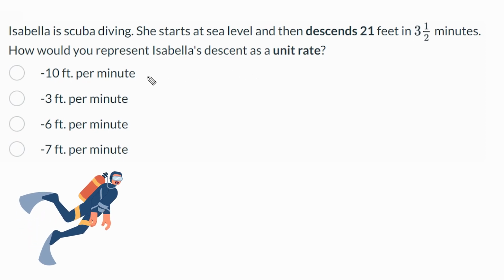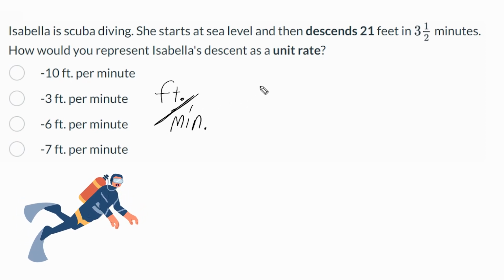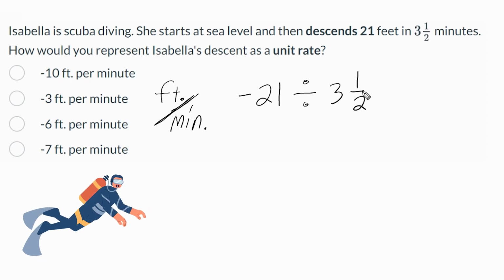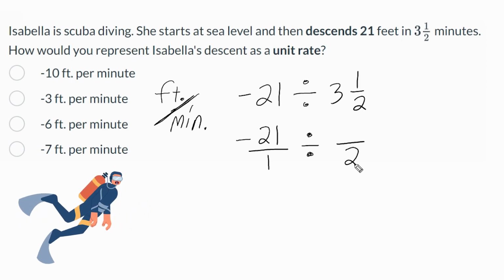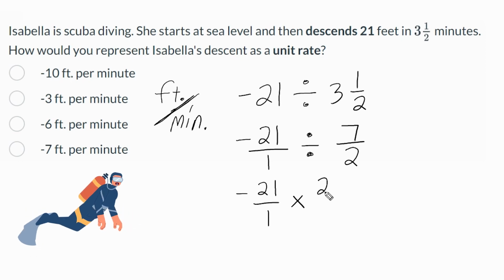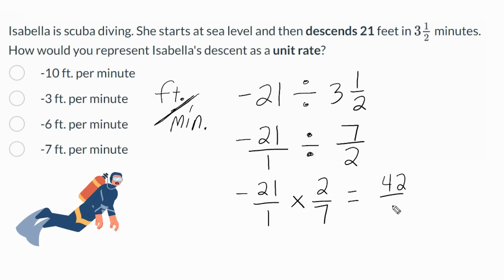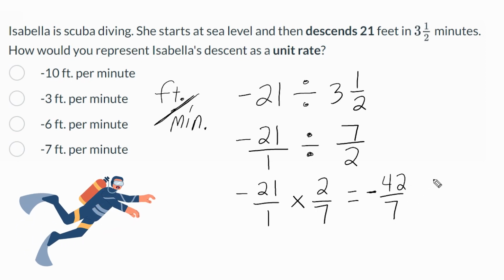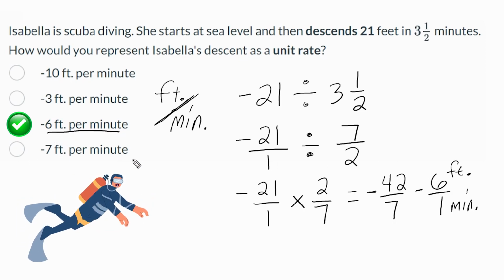Unit Rate Word Problems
Divide a number by a mixed number to determine a unit rate.  Review how to set up a problem involving unit rates.